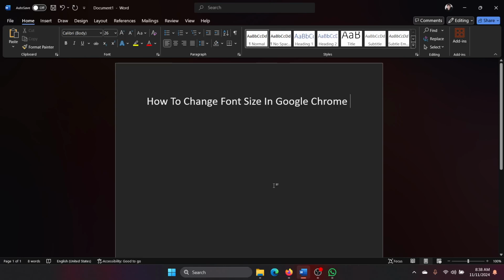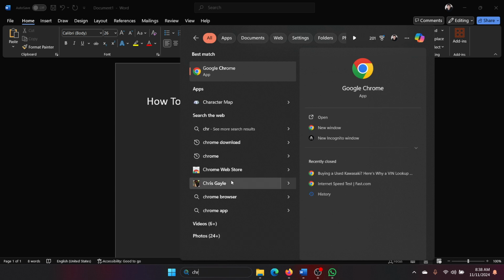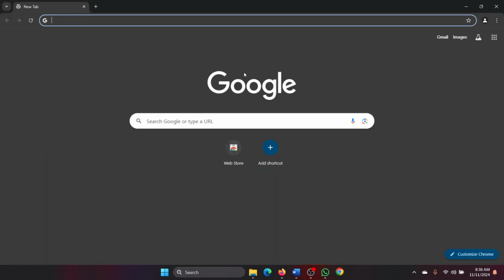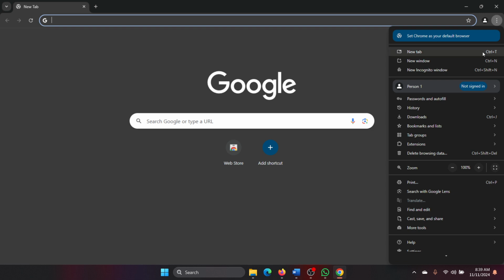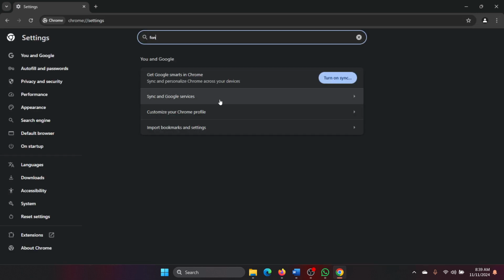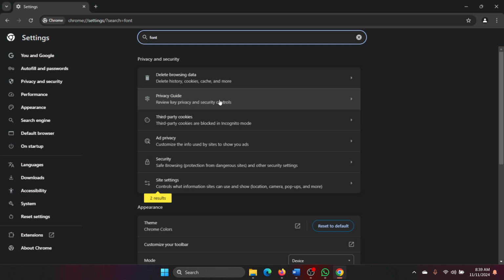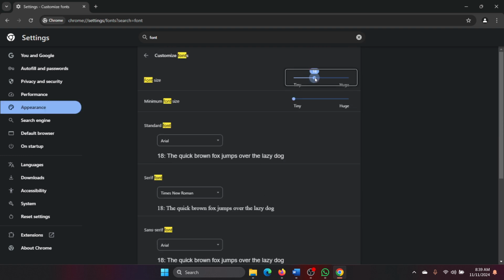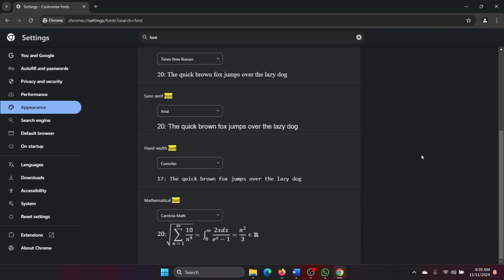How To Change Font Size In Google Chrome on Windows 11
Video Title: How To Change Font Size In Google Chrome on Windows 11

If you wish To change Font Size In Google Chrome then please watch this video.